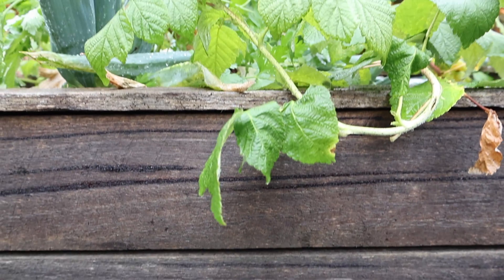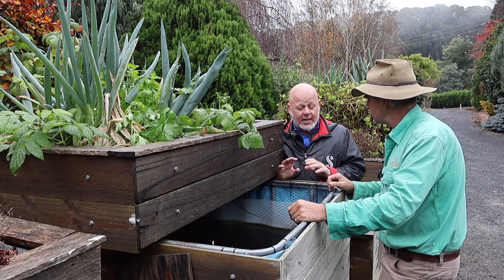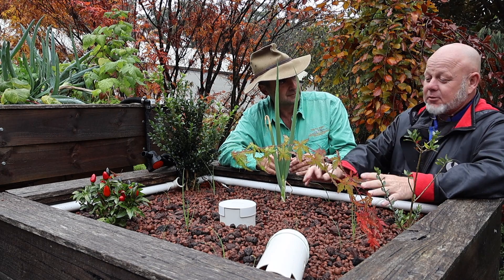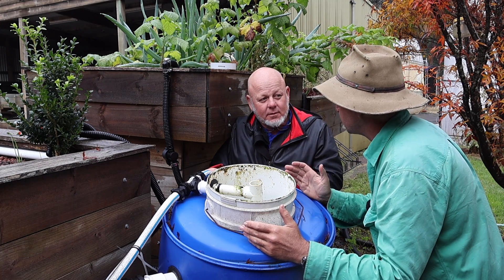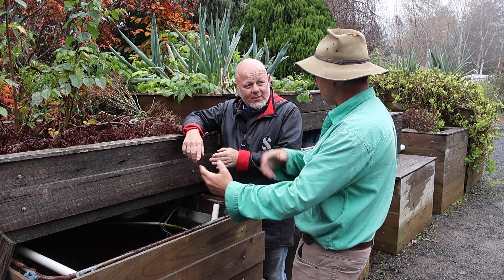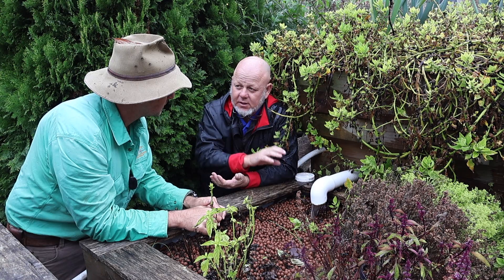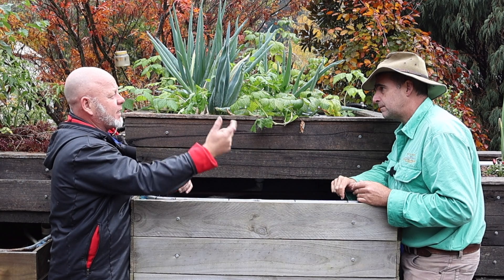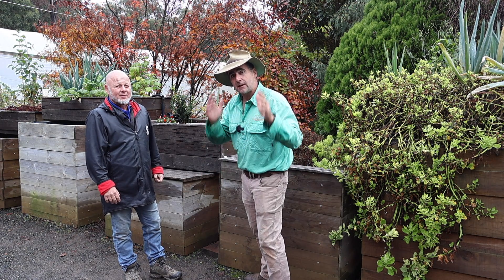Aquaponics Can Be Easy, Simple and Fun!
In this video, Ian Campbell explains how simple changes to aquaponics systems can help overcome catastrophic failures. Learn how to make aquaponics easy, simple, and fun! By employing these simple tips you can grow both vegetables and meat at home using a tiny fraction of the water and nutrient typically required. Join Ian as he explains how to create a fun and easy to manage aquaponics system.